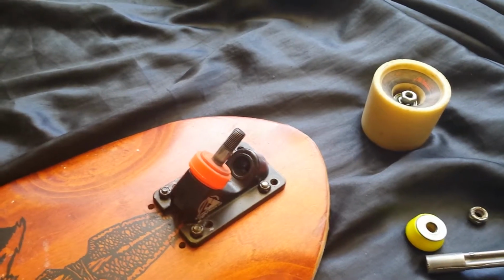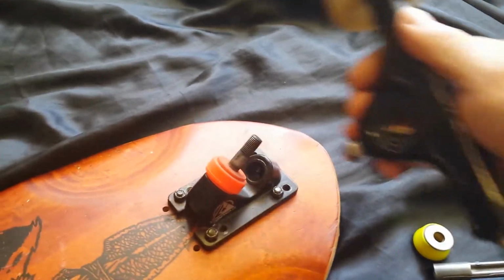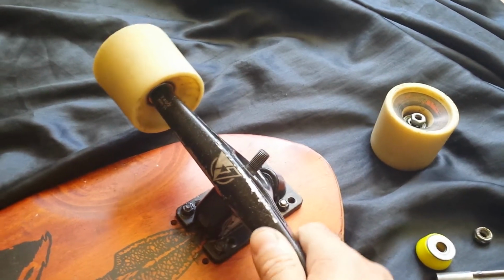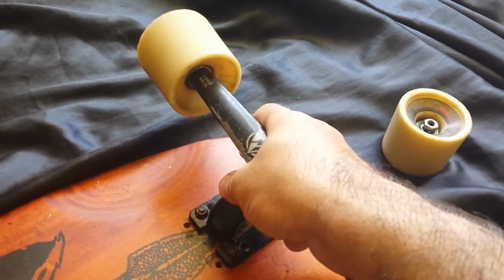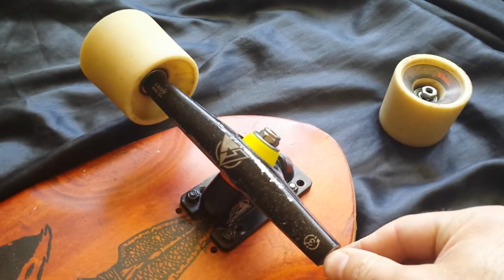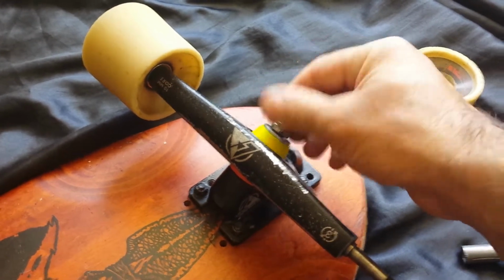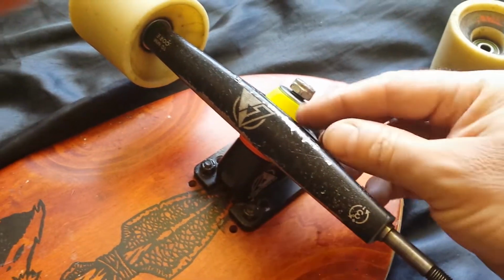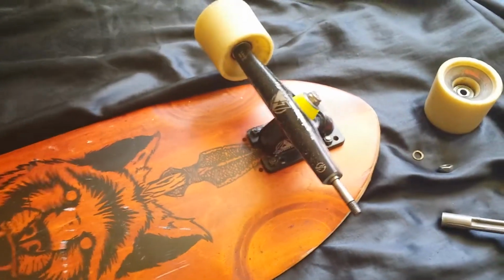Atlas Trucks overview.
A brief look and overview of atlas truck,  all the finer details are on their website if you would like them.